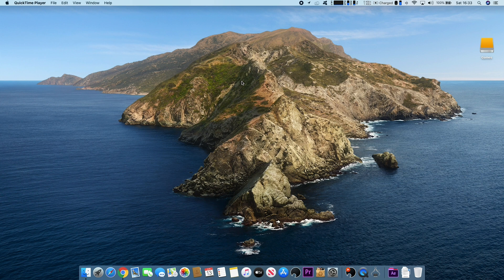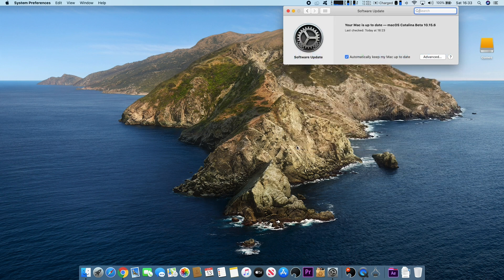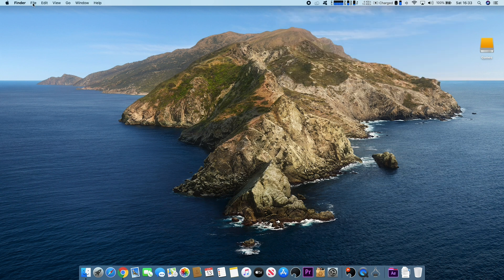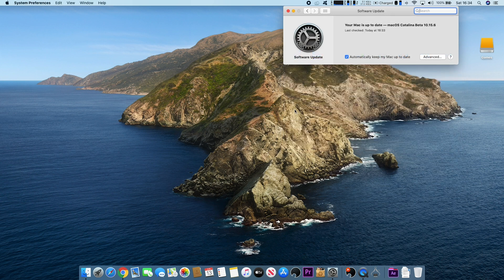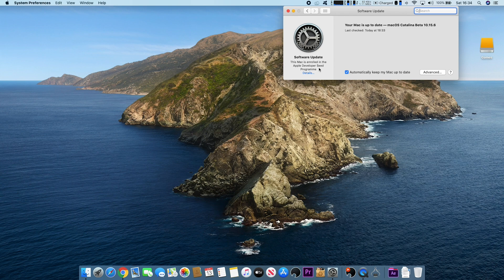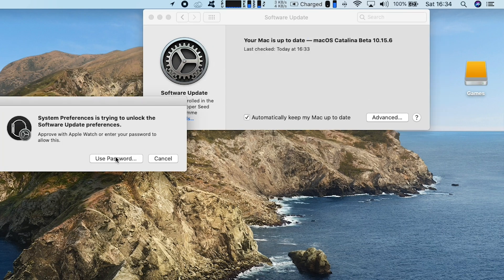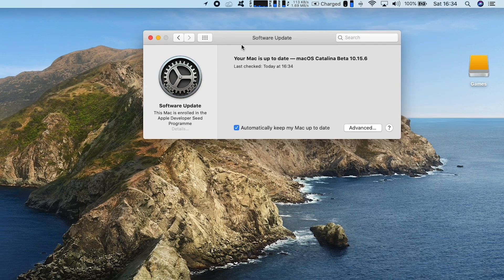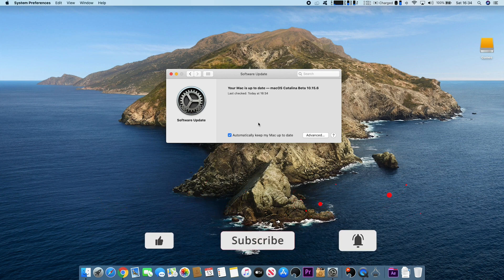How To Unenroll your Mac from Public or Developer Beta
In today quick tip I show you how to unenroll your Mac from a Public or Developer Beta.

My Setup:
Canon M50
Rode VideoMic Go
Premiere Pro